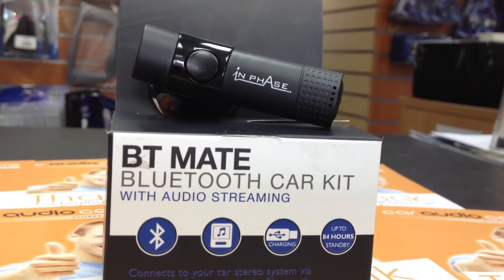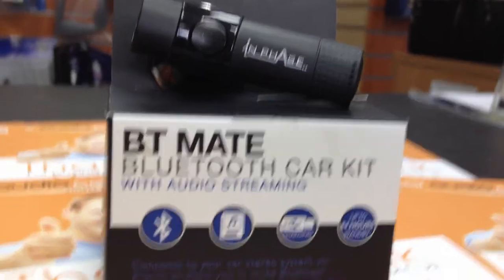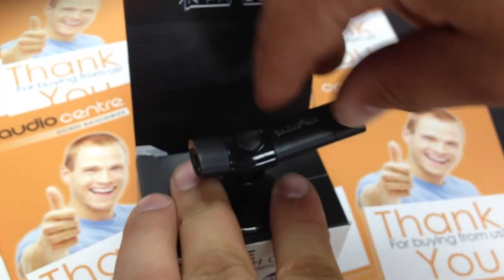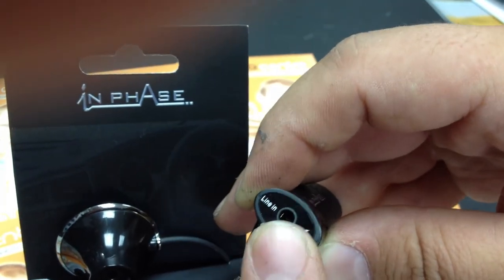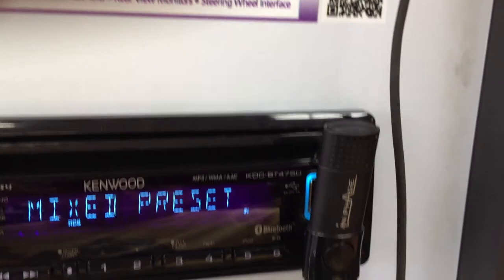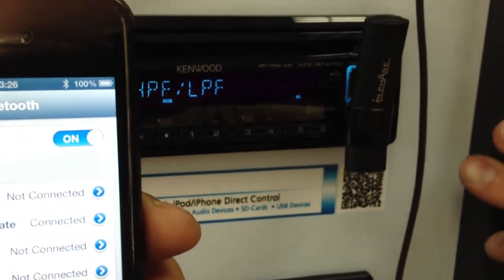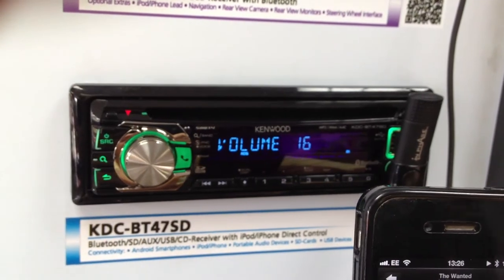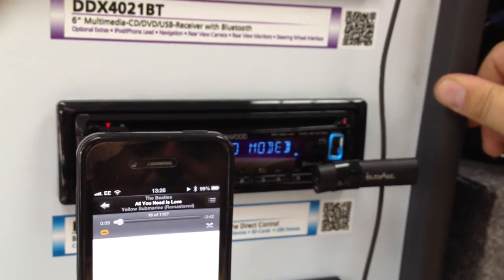In Phase BT Mate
Bluetooth car kit with music streaming